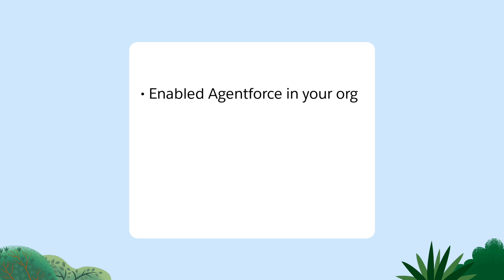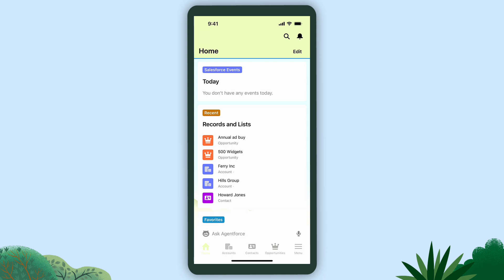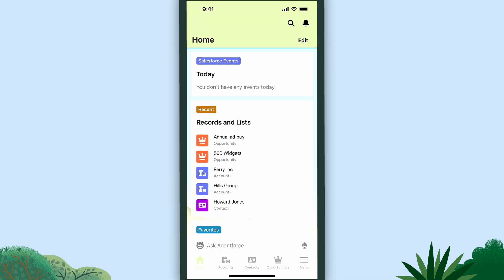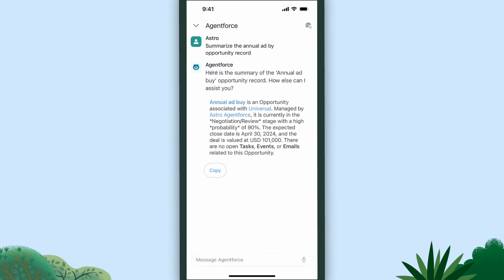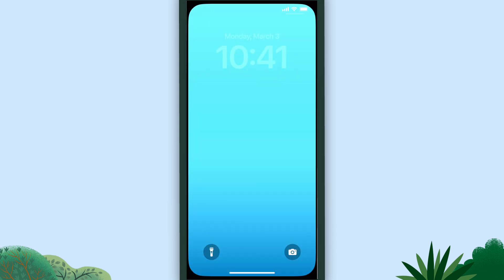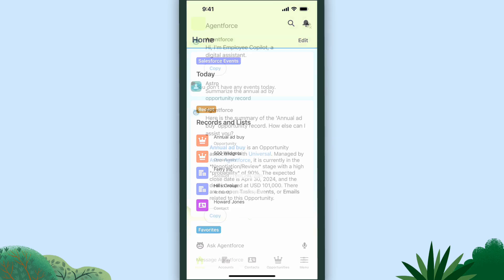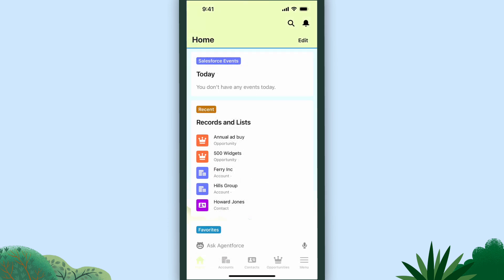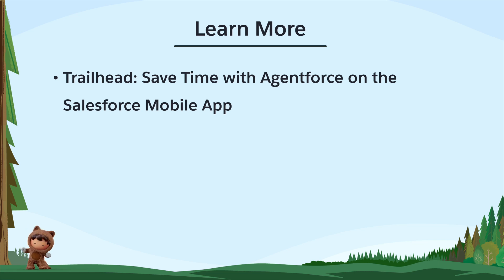Streamline Processes with Agentforce on the Salesforce Mobile App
Get even more done with Agentforce — now available on the Salesforce Mobile App! If you've already set up Agentforce in your organization, you can access it directly from the app to make requests, ask questions, or even use voice commands for hands-free assistance. If you're using an iOS device, you can create shortcuts for even faster access, including Siri integration and Apple Watch support.